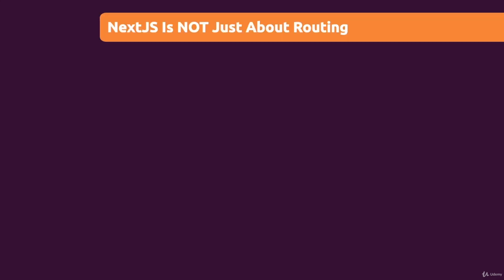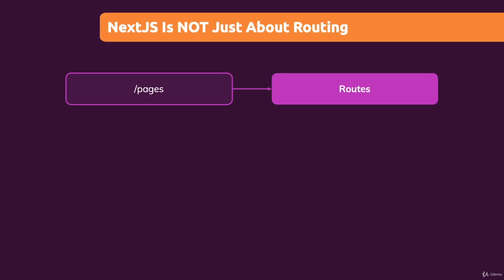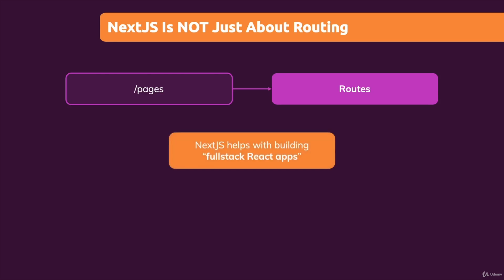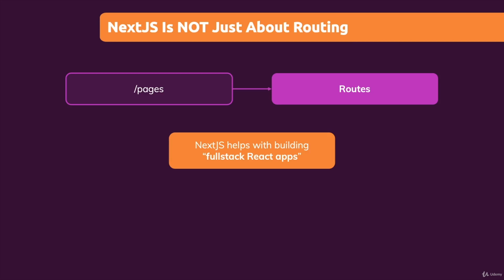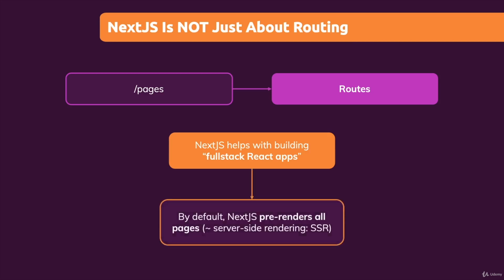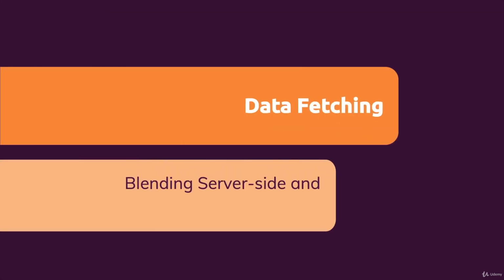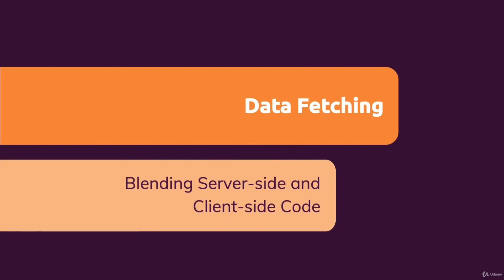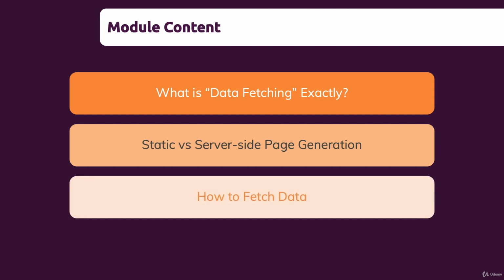083 Module Introduction